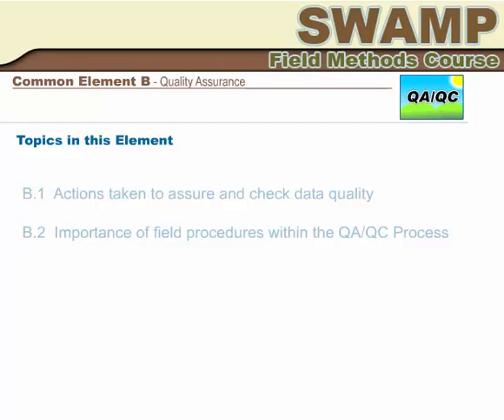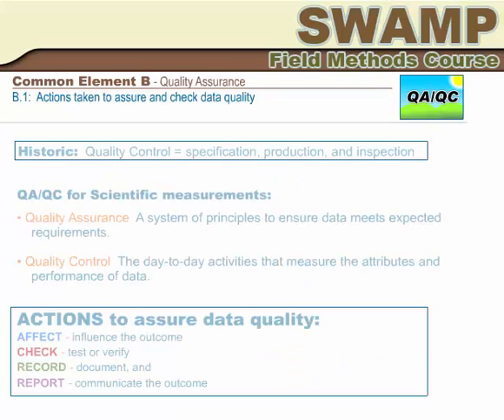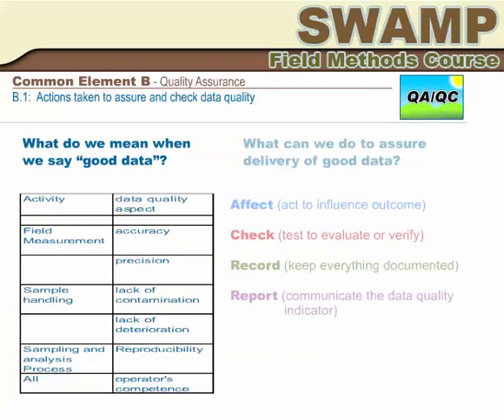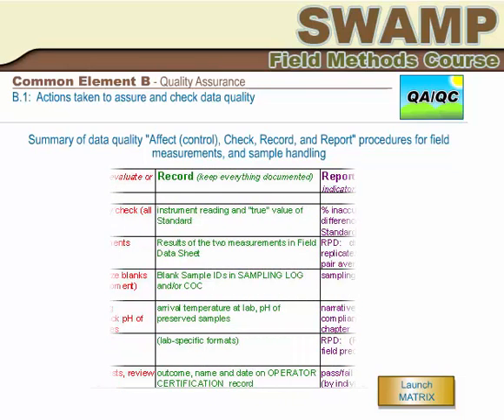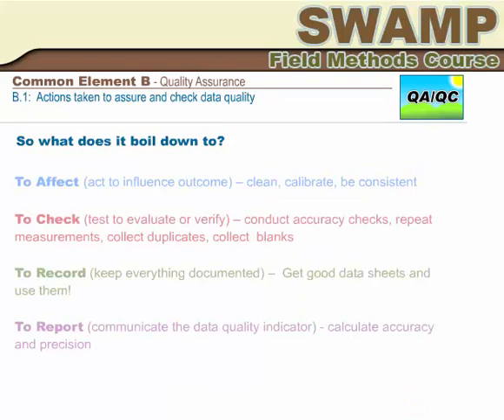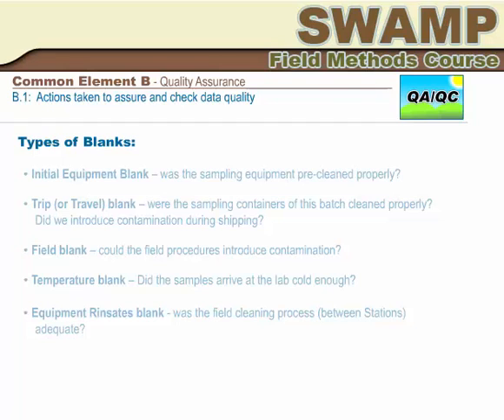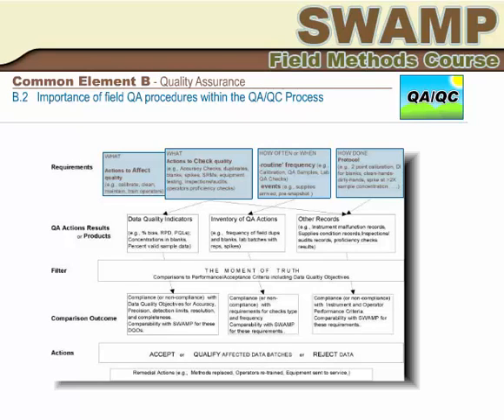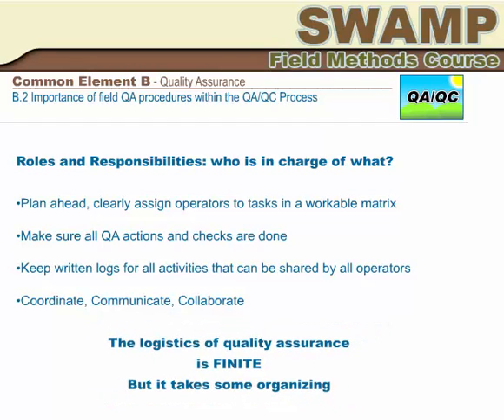SWAMP FIELD METHODS COMMON ELEMENT B - QUALITY ASSURANCE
Common Element B. Quality Assurance

Topic B.1  Actions taken to assure and check data quality 0:40

Topic B.2   Importance of field procedures within the QA/QC Process 9:58